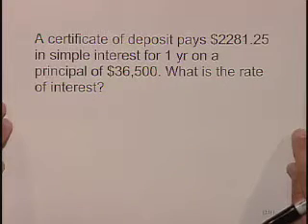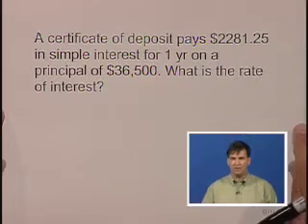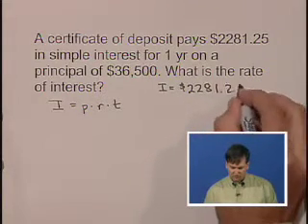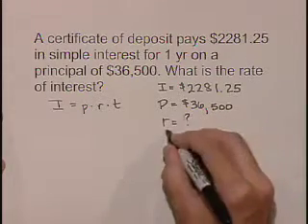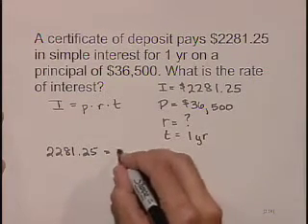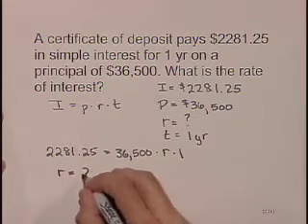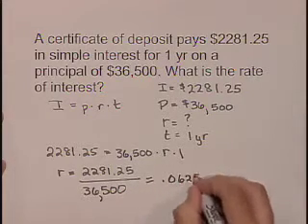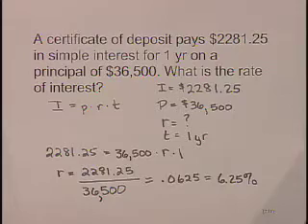Lial Intermediate Algebra Ch02 Ex08